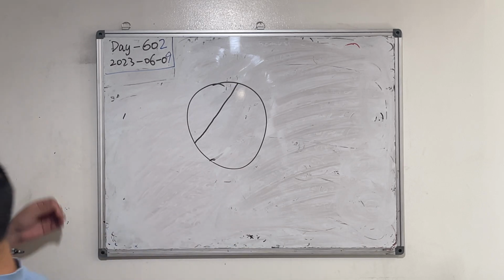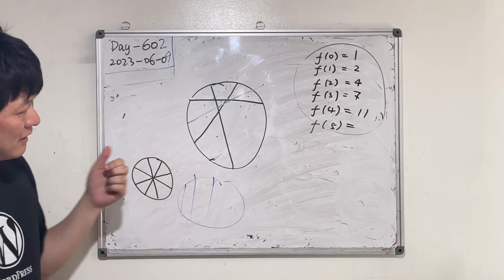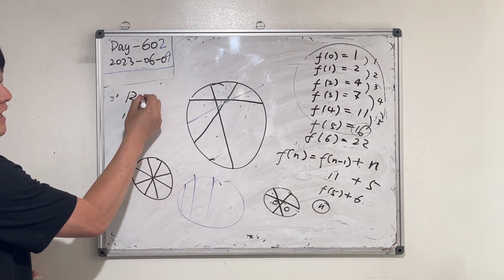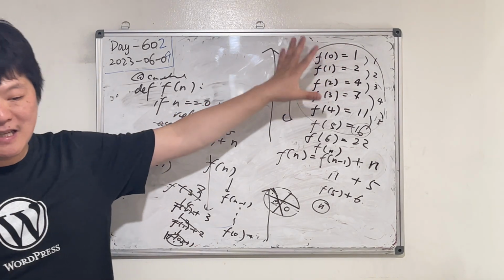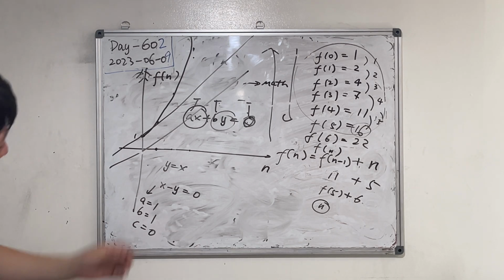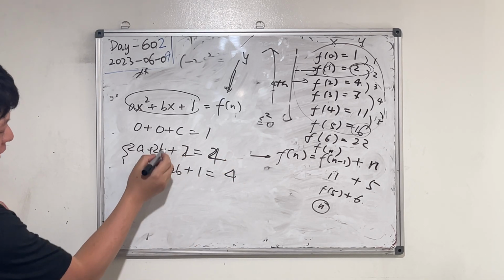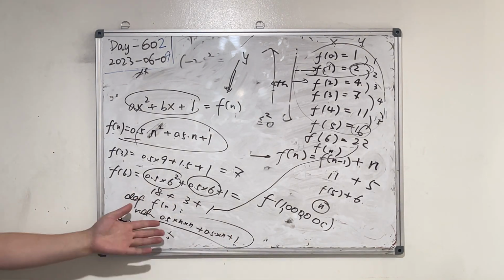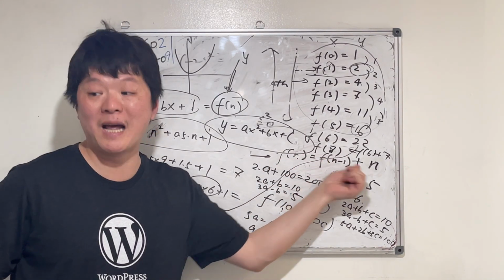Day 602 - Teaching Kids Programming - Max Num of Space Partitions by N Straight Lines (Cake Cutting)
00:01 Problem Description: Cutting a Cake
01:10 Listing the F values
04:15 Recursive Formula
10:05 Math Graph
14:40 Solving in Math Equation